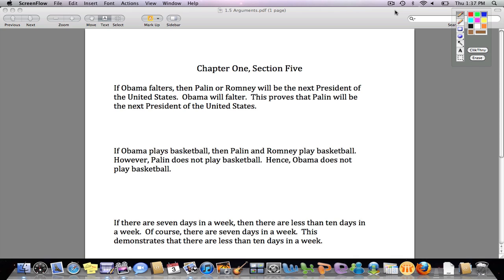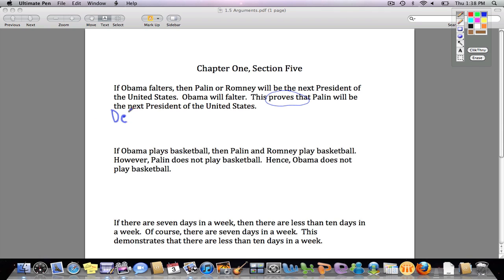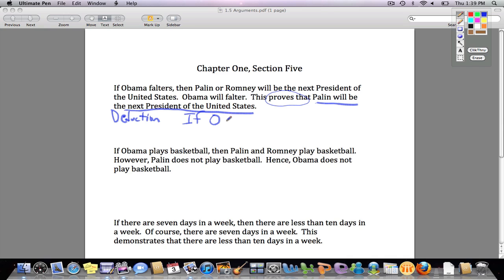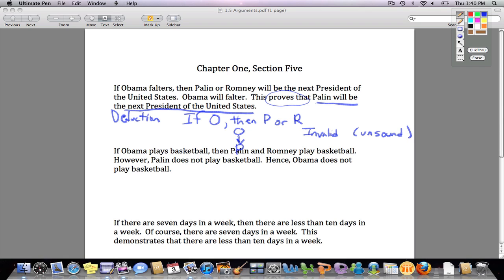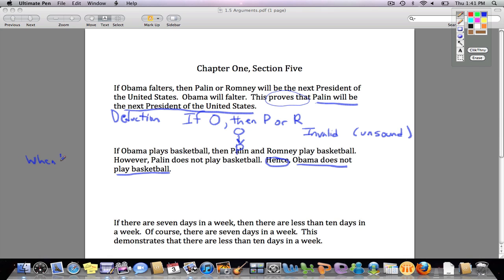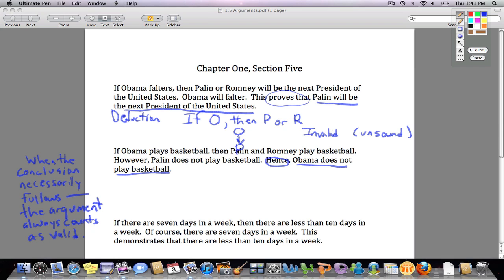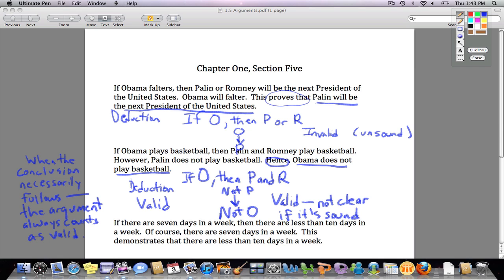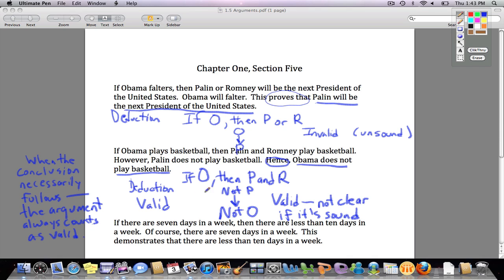1.5 (part one of two)